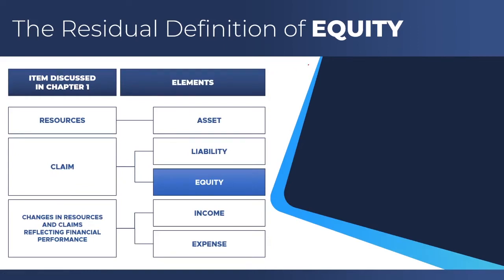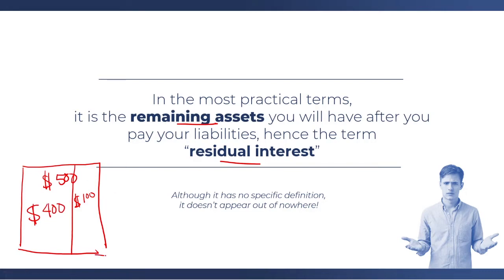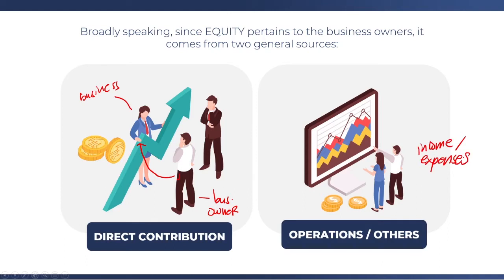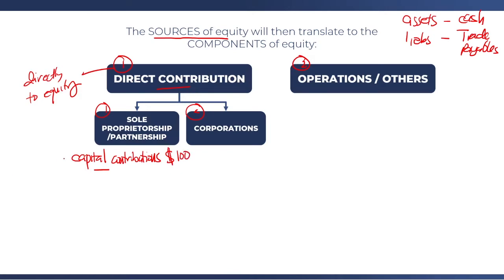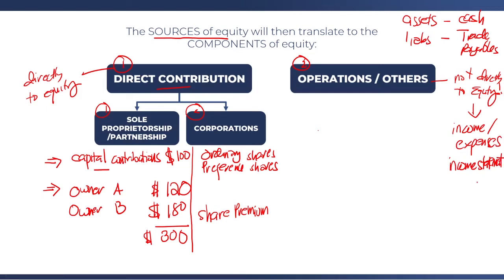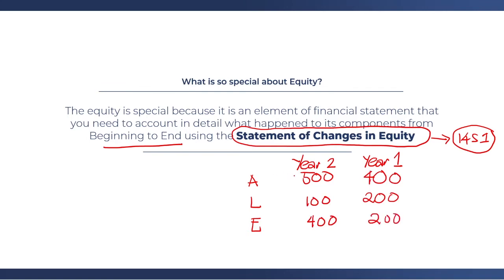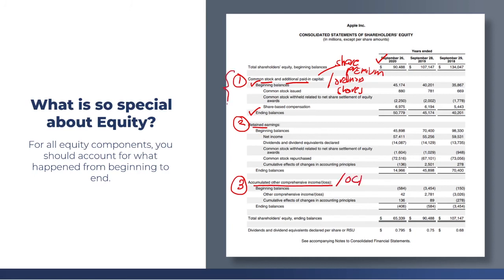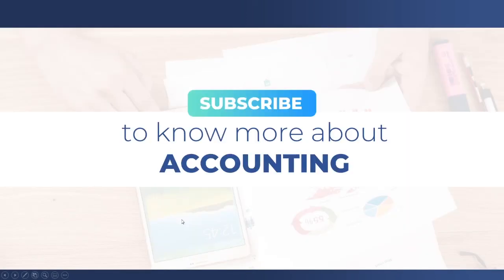What is Equity In Accounting | Detailed Explanation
In this video, we will be discussing, what is equity all about basically in accounting with a detailed explanation.

If you can recall, we discussed ASSETS and LIABILITIES in the last two videos.

Now we will discuss how the standards have defined equity and what makes it so different from the first two elements we covered.

Timestamps:
00:00  Introduction
00:40  The definition of Equity in the Conceptual Framework
01:59  The definition of Equity in IAS 32
02:55  The formula of Equity
03:35  Practical discussions of Equity
06:15  The sources of Equity
08:10  The components of Equity
15:34  What is so special about Equity?
19:12  The Equity accounts of APPLE Inc.
22:50  Summary

So It's like a course, except that this is FREE!

DO YOU..

► have curiosity about Other Practical Application of the accounting standards discussed by an experienced professional

AccountingZeroToHero